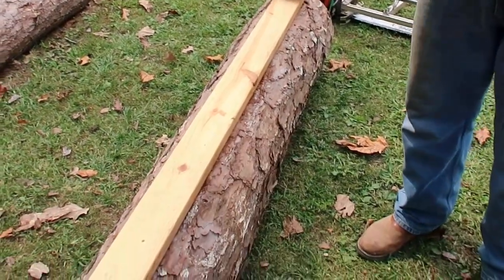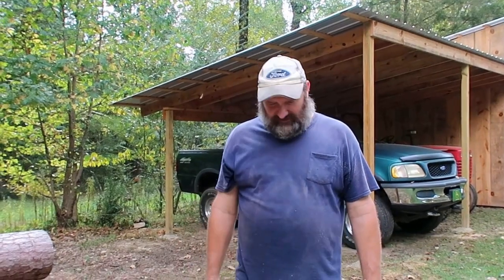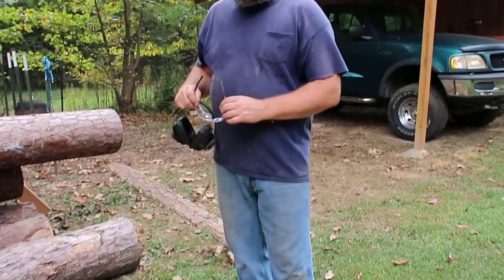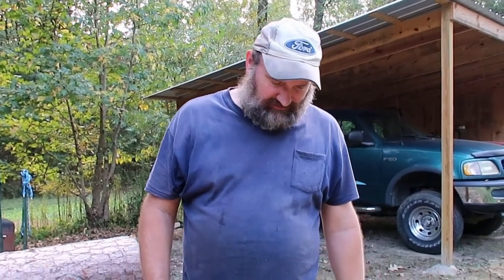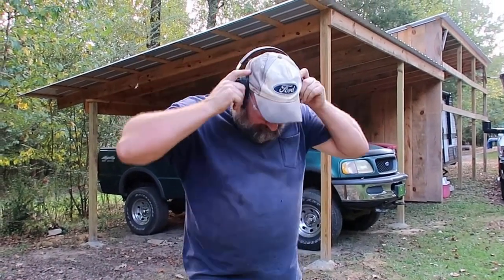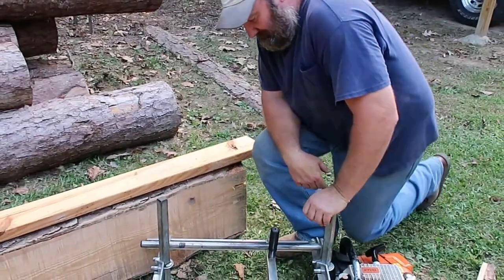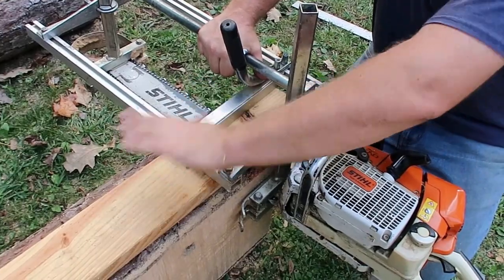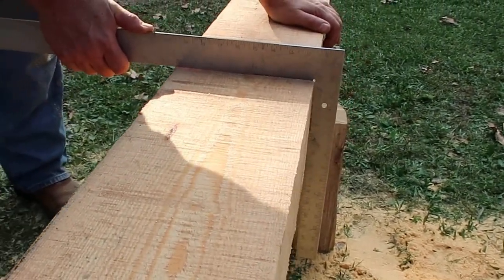Cutting 8 Inch Cant with Alaskan Chainsaw Mill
Hello friends, today I am milling a cant out of a southern yellow pine log. I plan on using these to build my blacksmith shop. Hope you enjoy the video and have a Blessed Day Friends!   Justin